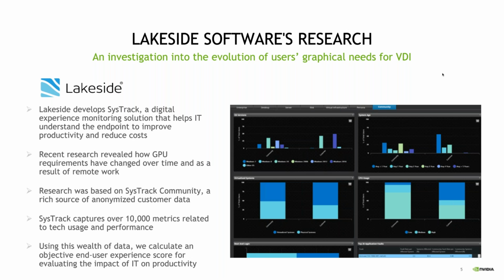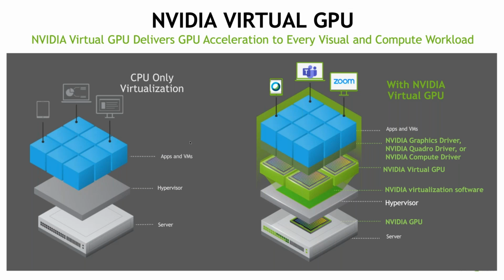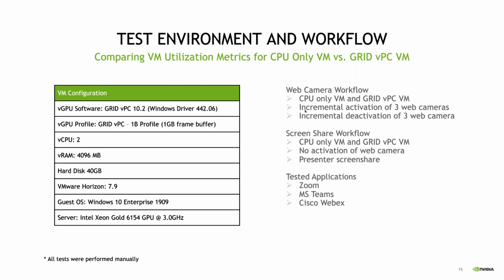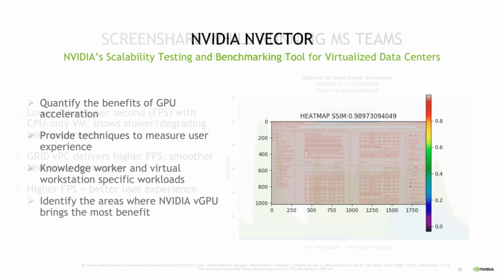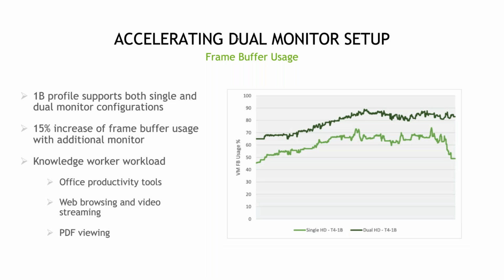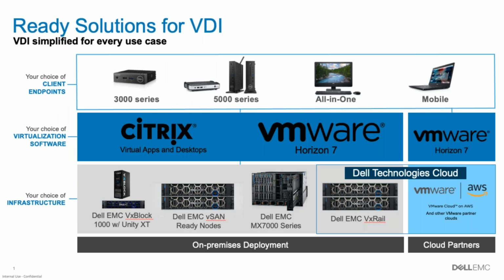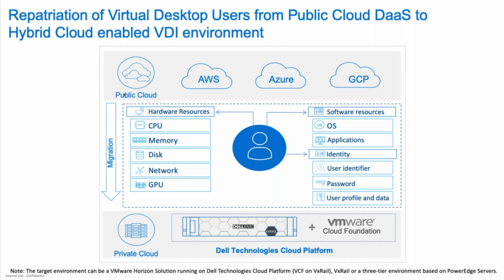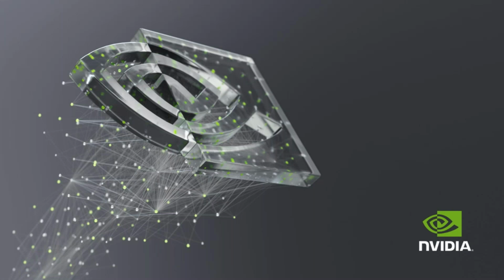Webinar | How to Optimize Your Remote Work Setup